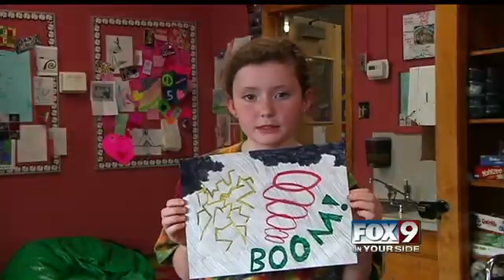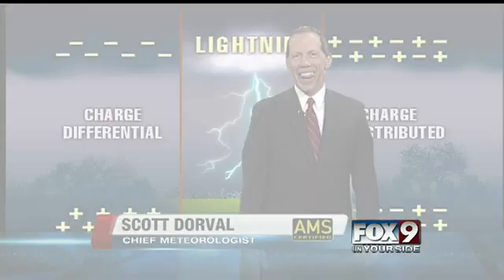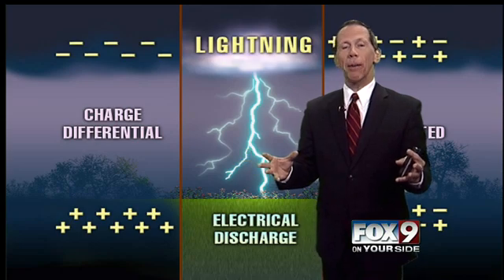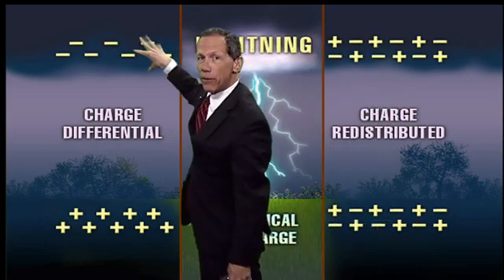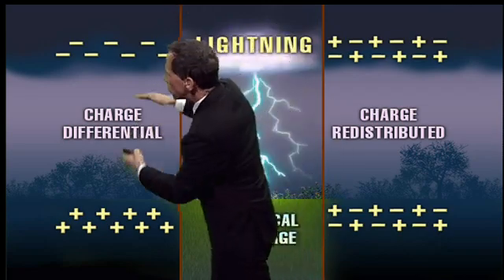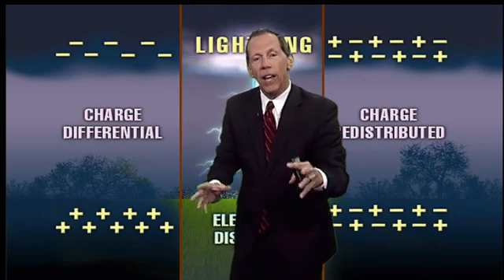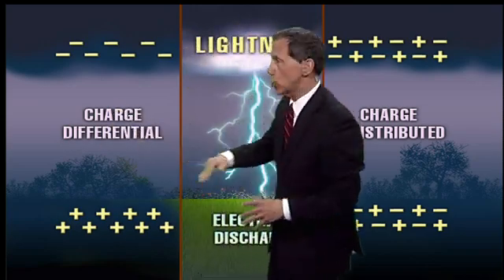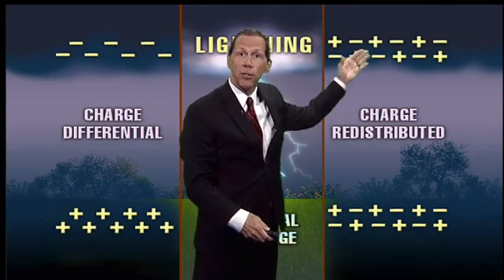What is lightning made of? Why does lightning occur when clouds rub together? What causes thunder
All about lightning... questions from Monroe Elementary School.